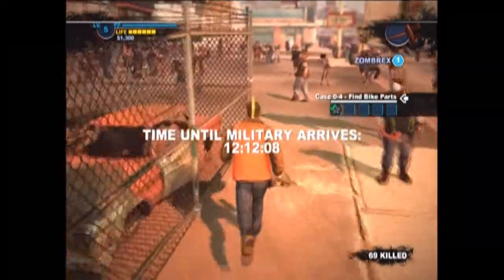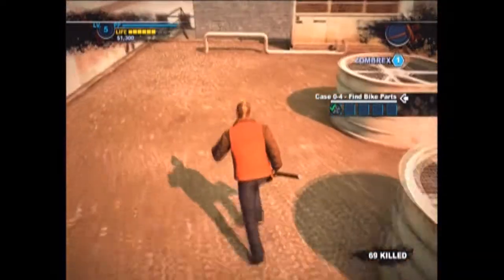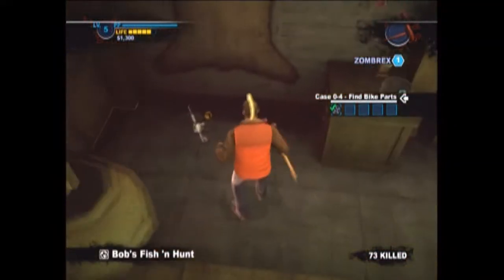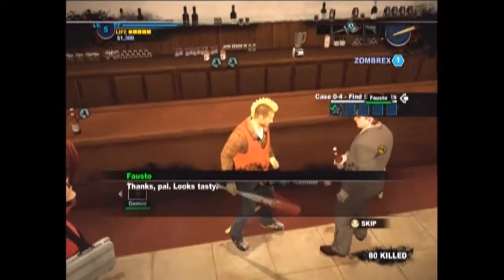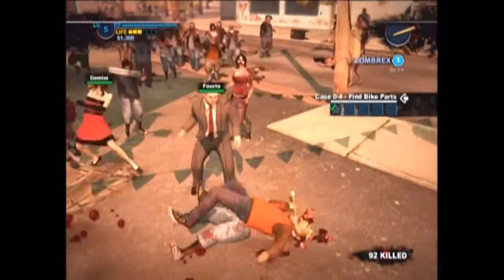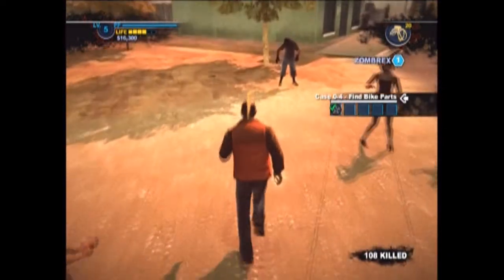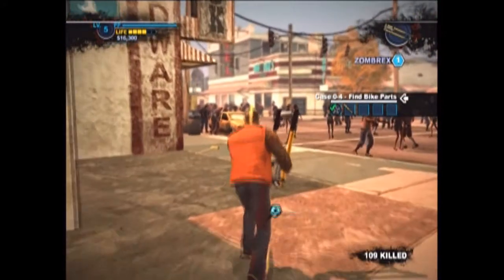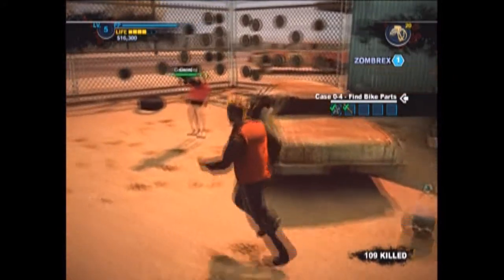Dead Rising 2 Case Zero Walkthrough Part 3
We find:
Gemini + Fausto
Gemini's gems'
Shed key
Bike Forks